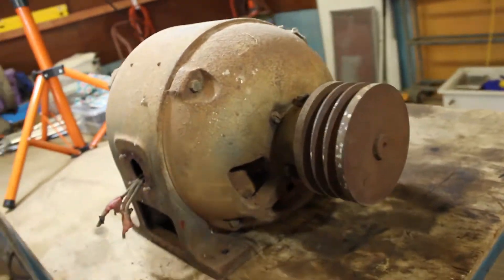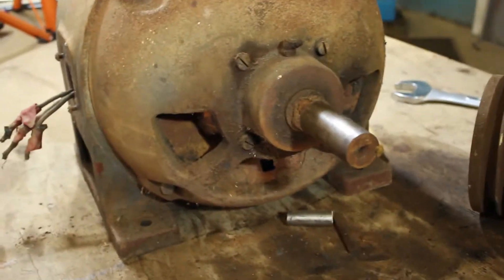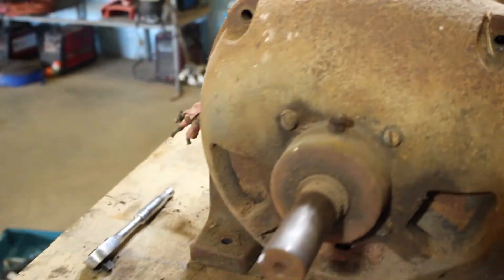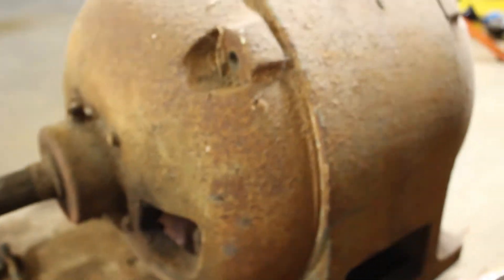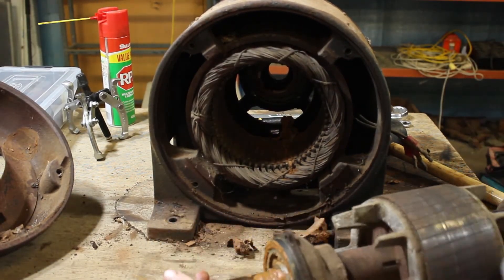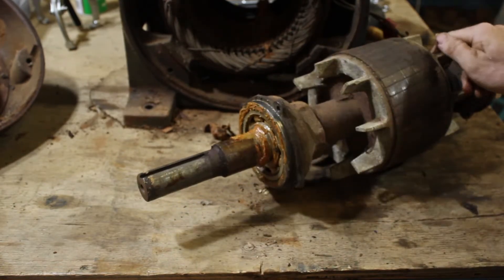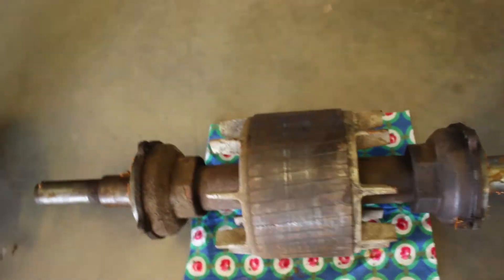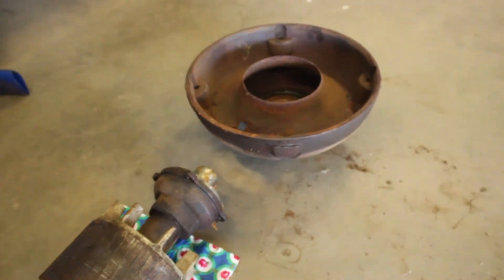Porter McLeod Lathe Restoration - Part 3: Motor Disassembly (1/3)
Part 1 of the restoration of the Porter McLeod lathe motor. The first video will be dedicated to the disassembly of the motor.